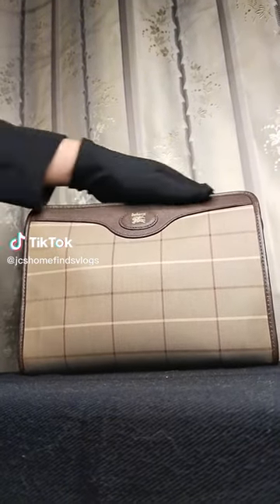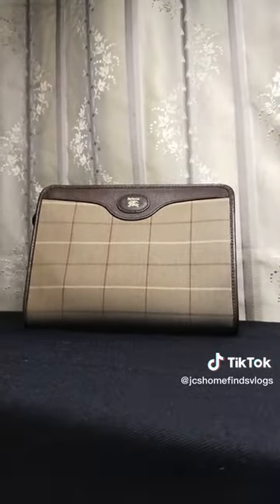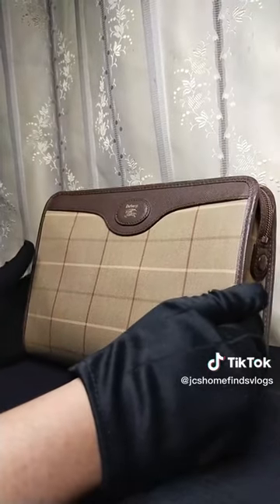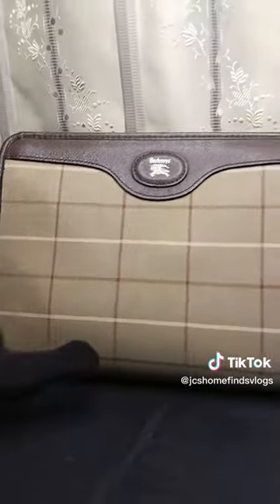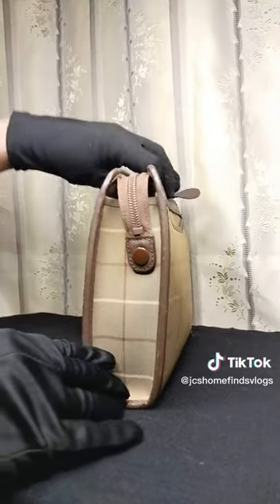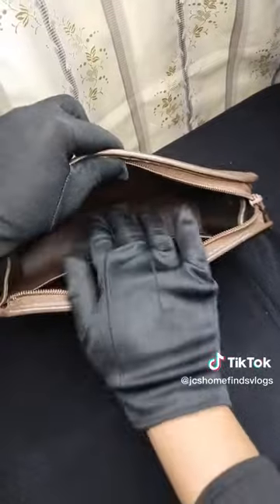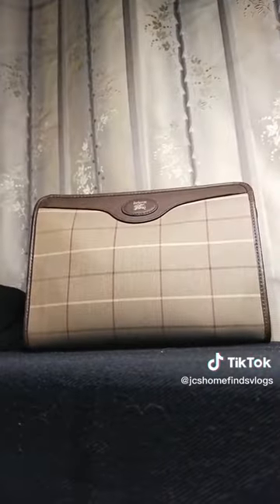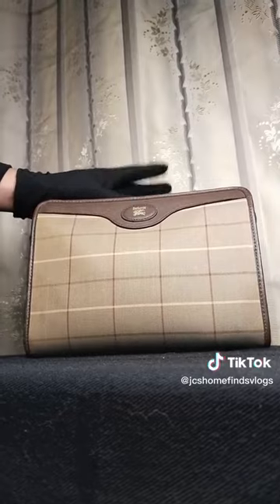Burberry Clutch Bag Vintage Spotlight!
Tiktok uploads reuploaded here on our Youtube channel!!!

SUPPORTED BRANDS BY ENTRUPY:
* Hermes (Premium Charge is applied)
* Chanel
* Louis Vuitton
* Bottega Veneta
* Balenciaga
* Burberry
* Goyard
* Cèline
* Gucci
* Fendi
* Dior
* YSL
* Chloé
* Prada
* Coach
* MCM
* Salvatore Ferragamo
* Valentino
* Loewe
* Christian Louboutin
* Dolce & Gabbana